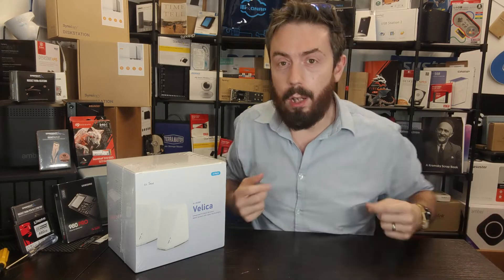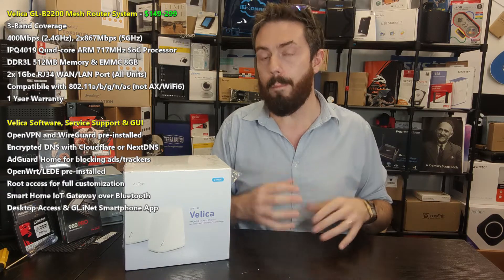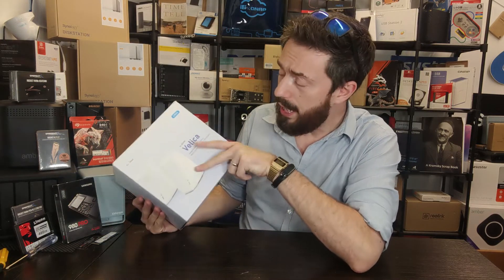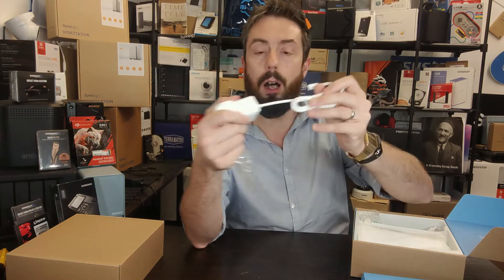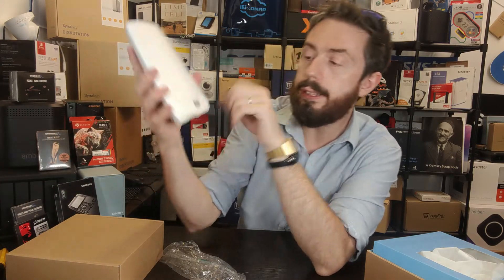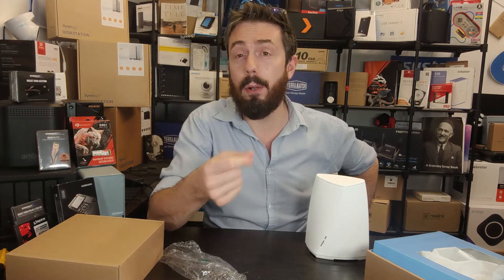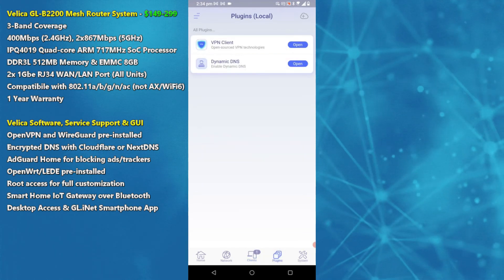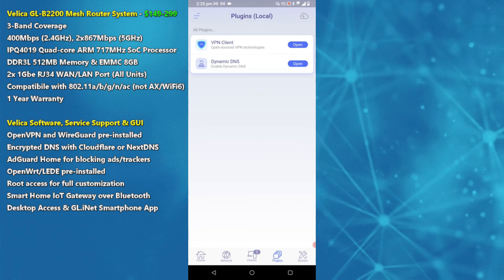Velica GL-B2200 Mesh Router Review - Open Source Mesh?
Managing the wireless network of your home or business environment and making sure that internet connectivity is as good as possible can often be a great deal more complex than you anticipate. Even now in 2021, common barriers such as the thickness of walls and your distance from your router still make an enormous impact on the quality and performance of your hardware wirelessly connecting with the network. In recent years we have seen numerous innovations in wireless hardware to assist in combating these Wi-Fi issues and despite improvements in protocols, such as Wi-Fi 6 and 6e being announced, three main types of device are still the most popular way for wireless networks to be improved, mesh routers, powerline adaptors and Wi-Fi extenders. There is an element of crossover between each of these devices as their respective technology has improved over the last few years, but often you will find that the key to solving your poor Wi-Fi will be one or all of these devices. So today I want to explain what they each are and which one is best for your WiFi improvement needs in 2021